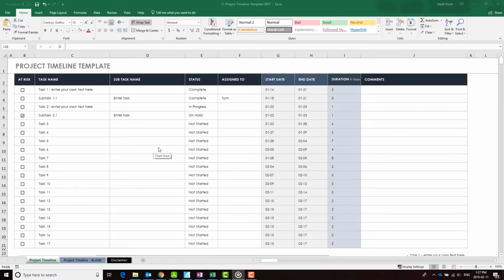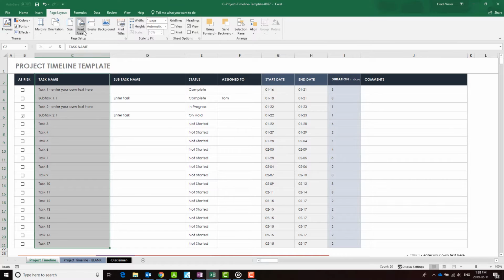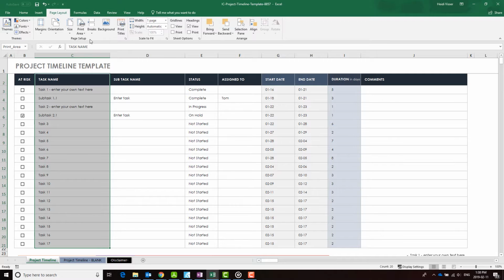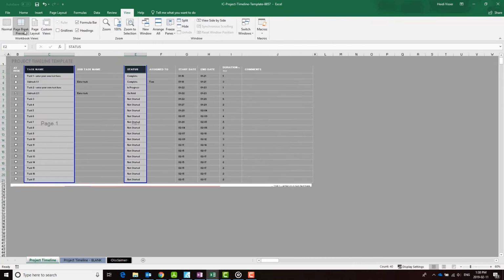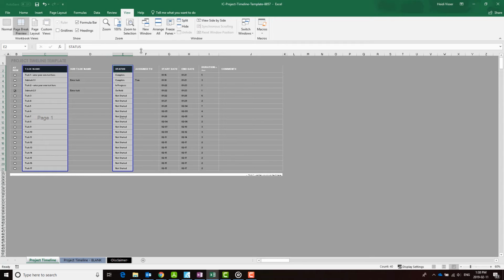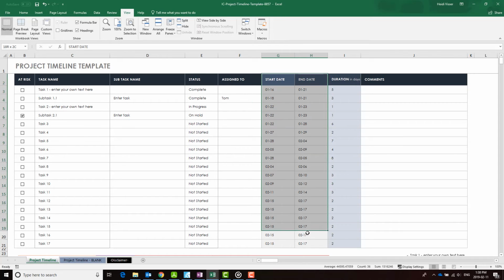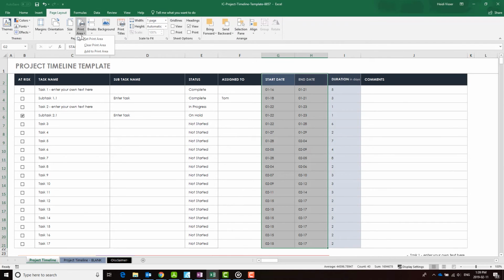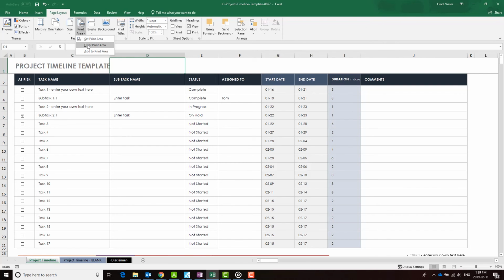Quick Tip: Set Print Area in Excel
Excel spreadsheets are a great way to compile a large amount of data, however, there may be a situation where you only need to print a portion of your information. Here is how to define your print area in Excel.

1. On the worksheet select the cells that you want to define as your print area
2. On the Page Layout tab on the toolbar select Print Area
3. Select Set Print Area
4. Your print area is now set

Setting multiple print areas:
1. You can set multiple print areas in the same document by holding down the control key and click on the cells you would like print
2. Once you’ve chosen your areas to follow steps 1-5 to set your print area
3. Each print area will print on its own page

To edit the print areas that have been set:
1. In the top toolbar select view
2. Page Break Preview

To add cells to an existing print area:
1. In the workbook select the cells you would like to add
2. On the Page Layout tab click Print Area the click Add to Print Area

To clear a print area:
1. Select Print Area then select Clear Print Area
2. All print areas in the worksheet will now be removed

Consider IT done. F12.net is a leading provider of comprehensive IT programs for organizations striving to embrace technology’s benefits, not its complexities. Our mission is to improve your productivity, scalability, and security with less time and capital. Our fully-managed, give-back-your-freedom, set-it-and-forget-it suite of IT support and services has got your back.

or follow @F12Net on Twitter and @F12.Net on LinkedIn.